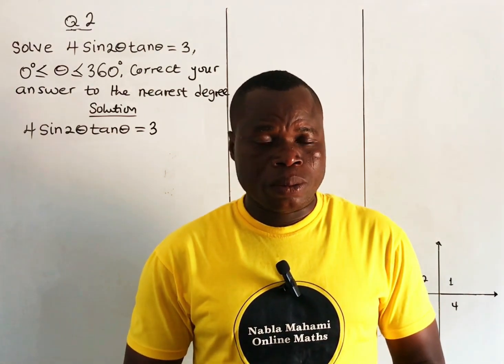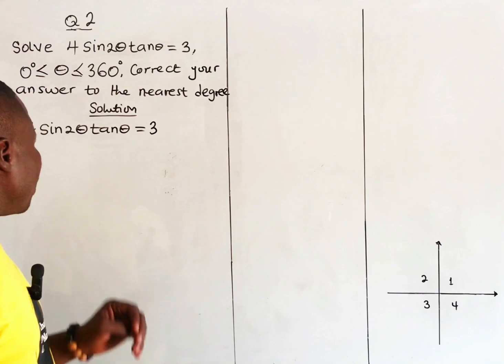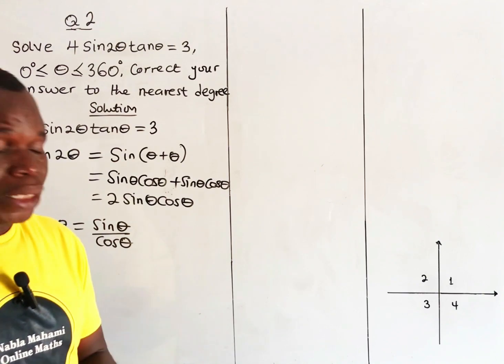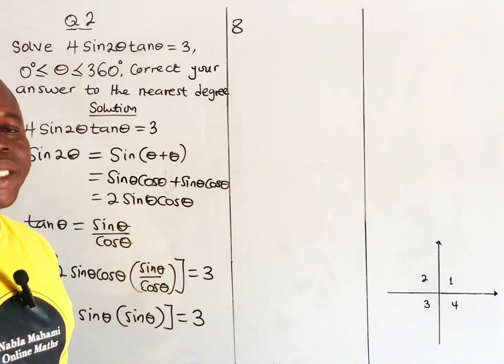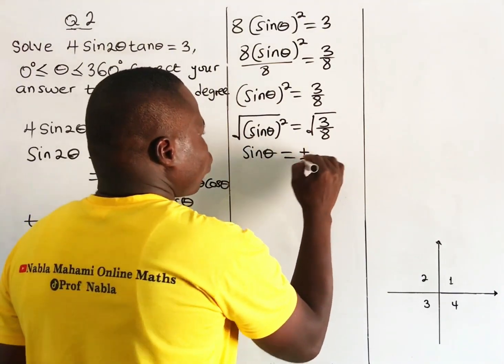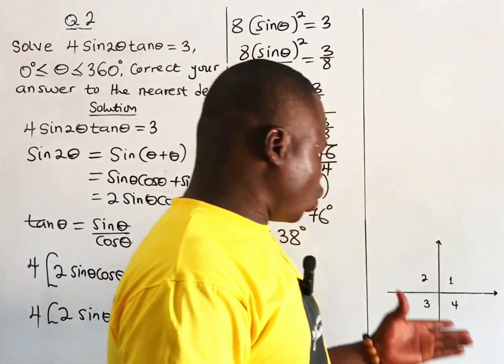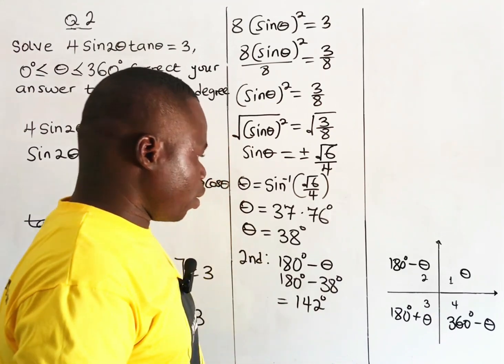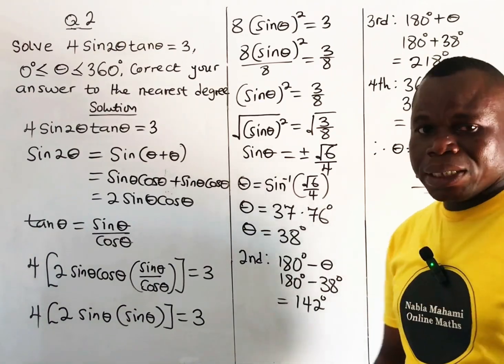Ideal Solution To 2024 WASSCE Elective Mathematics Theory Question 2 || By Prof Nabla